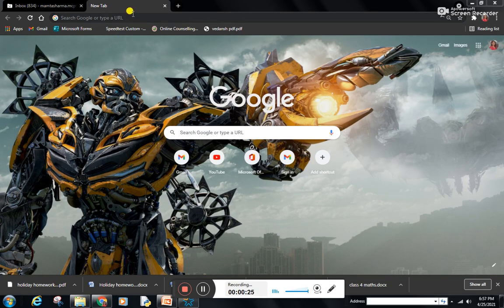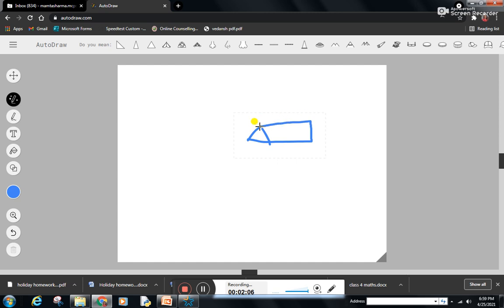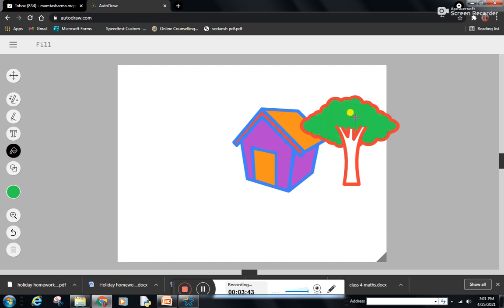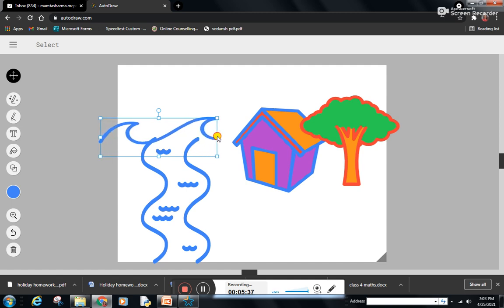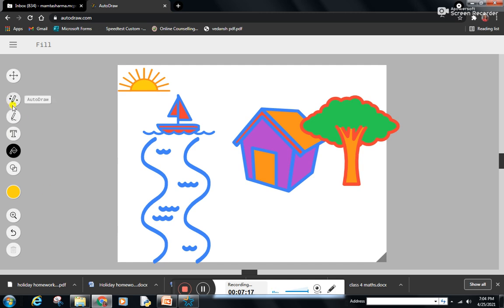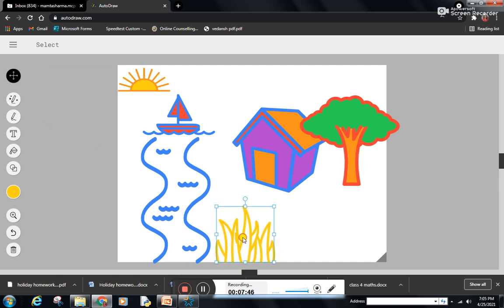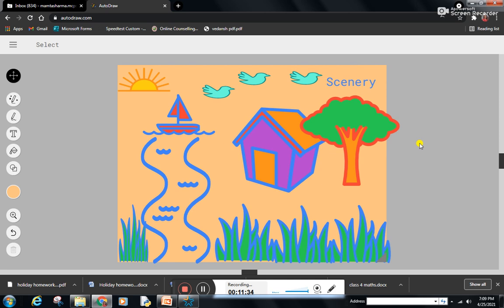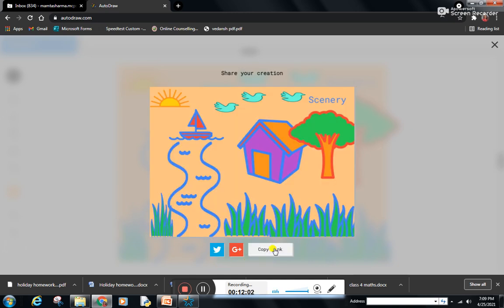Tutorial on Autodraw